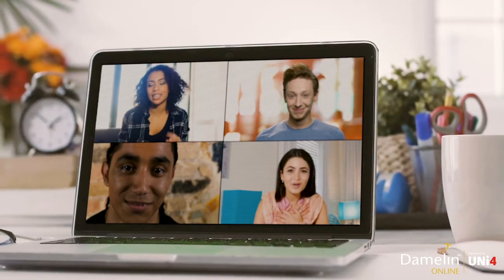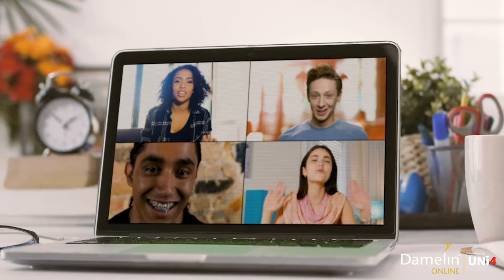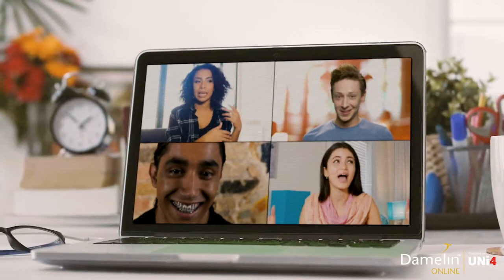Damelin Online | Learn to Teach Online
Around the globe, many institutions are recognising online learning as a valid alternative to traditional face-to-face learning. Many educators are finding themselves in a position of requiring to rapidly upskill their teaching methodologies and learn how to virtually connect with their students. For many face-to-face teachers, lecturers or facilitators, understanding the online learning environment can be a daunting task and many may lack the confidence to start the transitioning process.

This short learning programme aims to ease the transition from face-to-face to online facilitation and has been specifically designed to be replicable, providing the learner with skills to create their training material that is built on sound pedagogical principles.